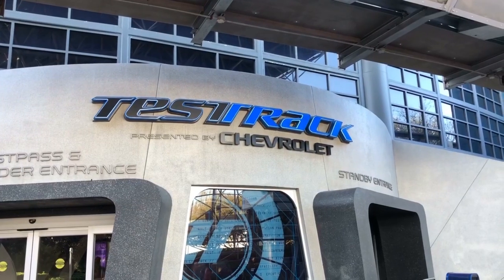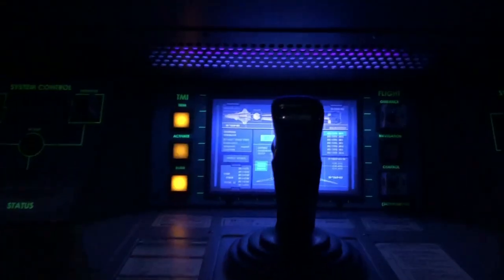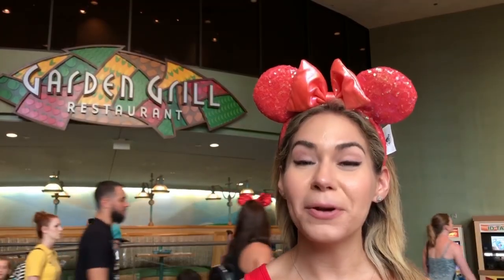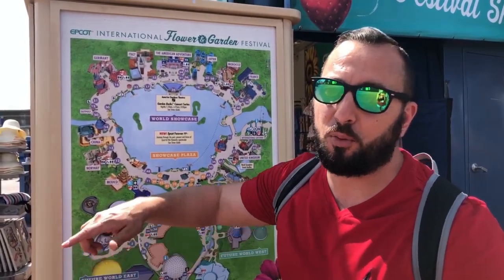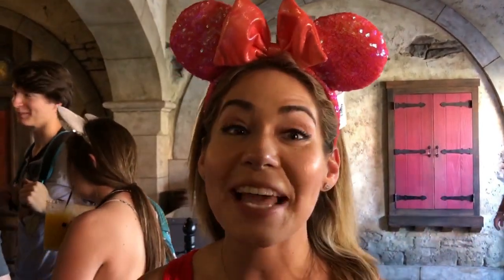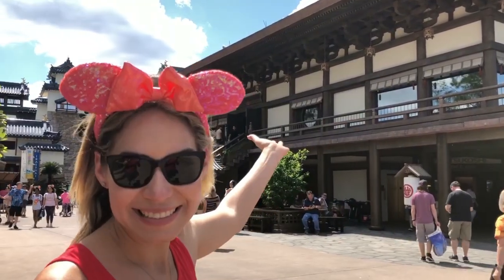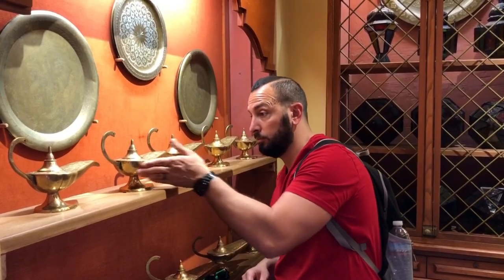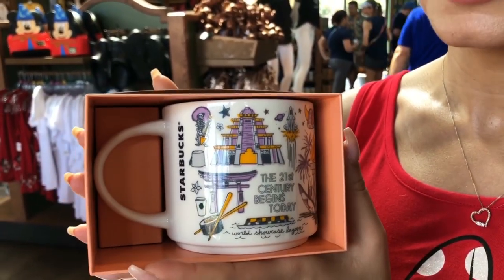EPCOT Theme Park | Walt Disney World [Orlando, Florida]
Looking for things to do and see at Walt Disney’s Epcot? If so, you came to the right place. Discover Epcot rides, restaurants, the awesome countries inside, and more.

Animal Kingdom: (edit in process, coming soon)

🔵 My Gear and Products 📸